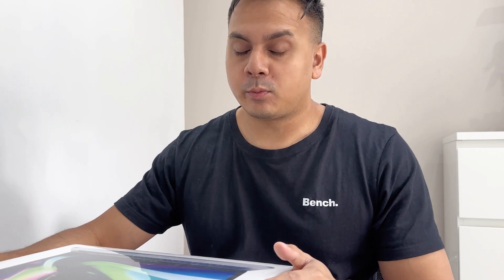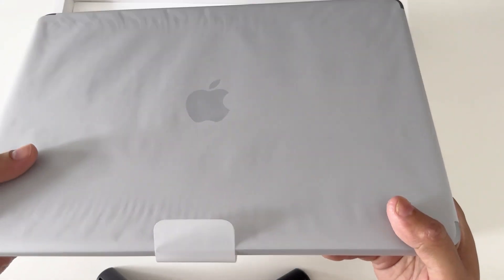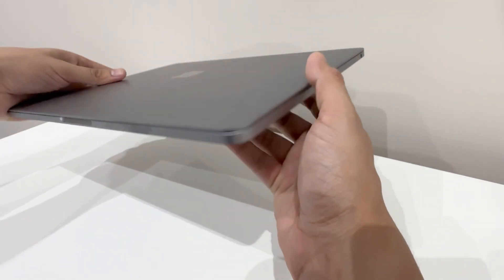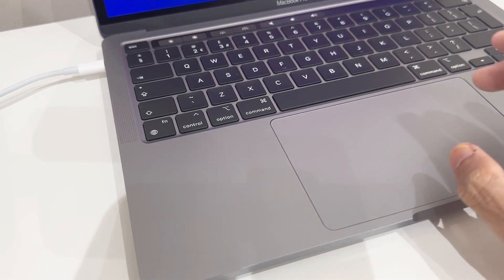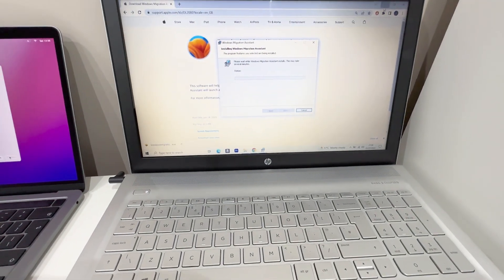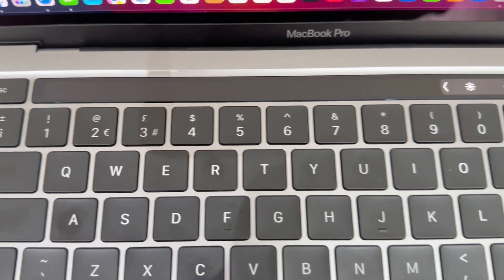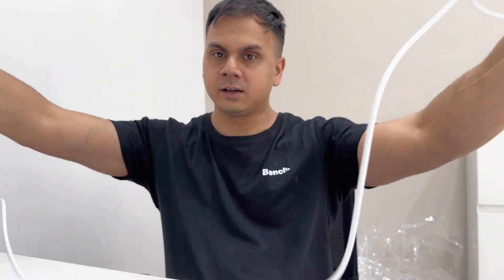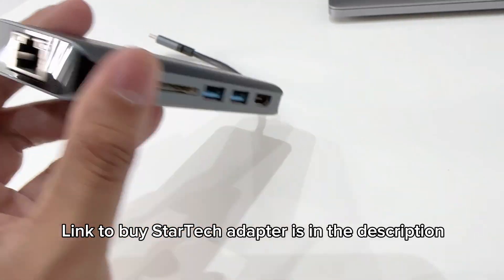MacBook Pro M2 13inch 2022 Unboxing & First Impressions | Switching from Windows to Mac!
In this video, I check out the MacBook Pro M2 13inch 2022, where I unbox and give my first impressions. I am finally switching from a Windows laptop to a MacBook! I even try to use the Windows Migration to transfer all my files, but that did not go so well.

See what my first impressions are for this MacBook and if it was worth switching to a Mac from Windows.

MacBook Pro M2 13inch 2022
StarTech USB C Multiport Adapter